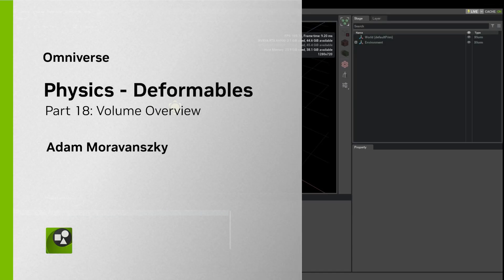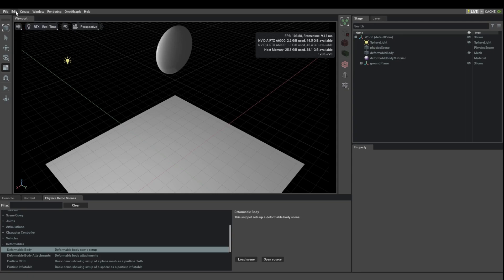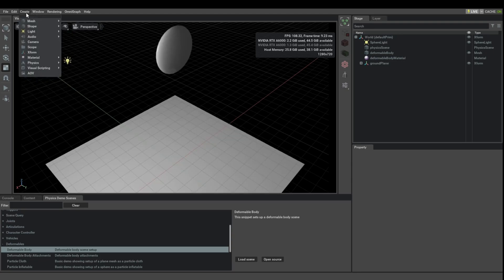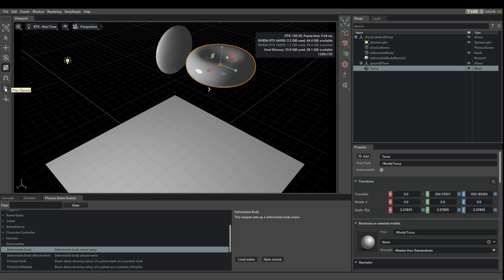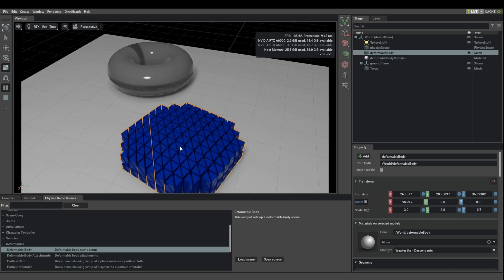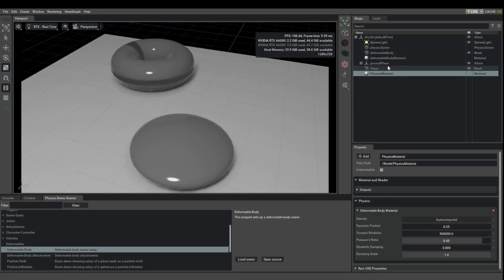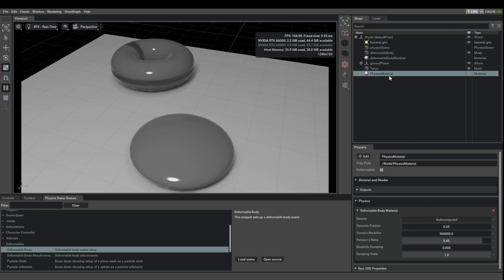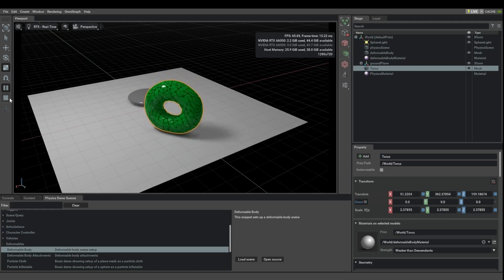Omniverse Physics Extension - Kit104 - Part 18: Volume Deformables - Overview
This series covers the basics of the physics extension in Omniverse Kit 104, from the UI to fluid dynamics.

In Parts 18 and 19, we learn about deformables, covering their parameters and how to create deformable attachments.